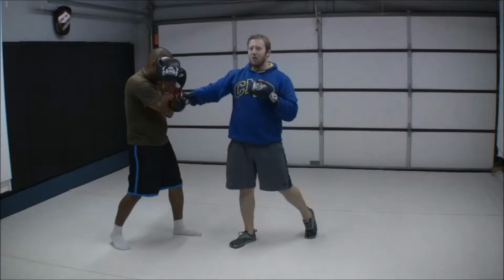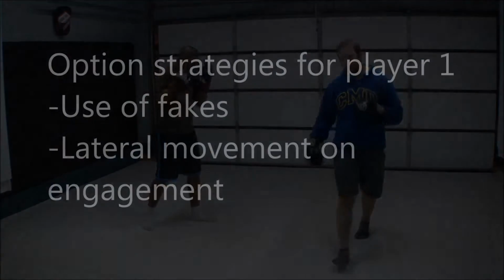CM1 - Outside game integrations - Round 2